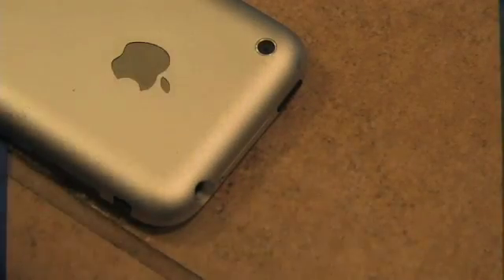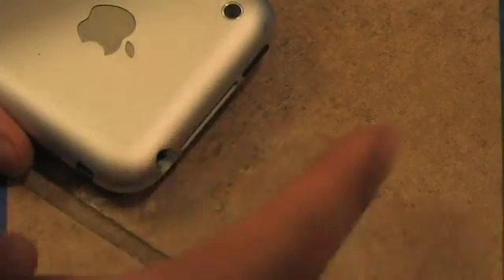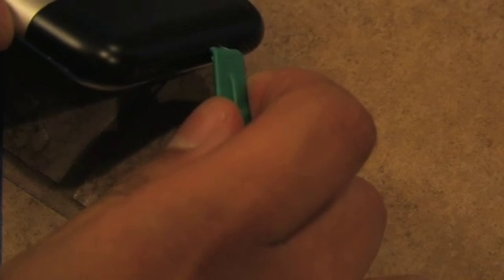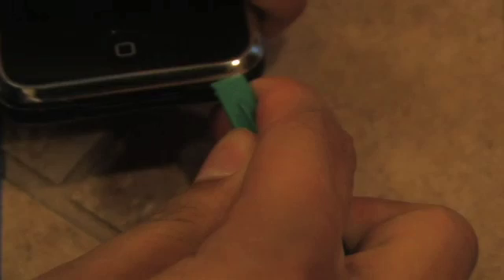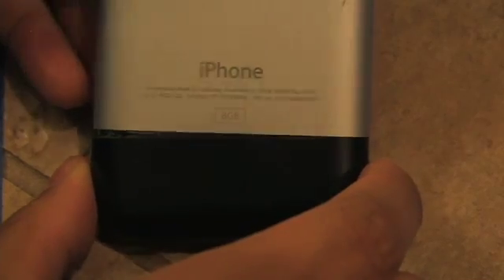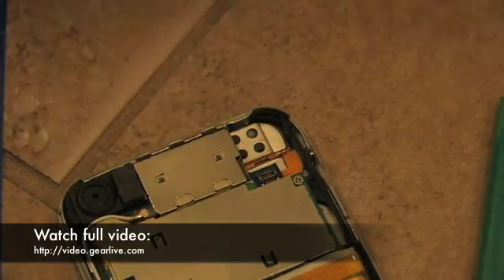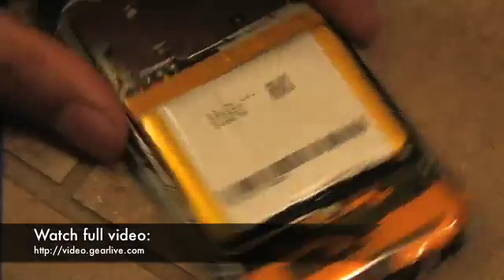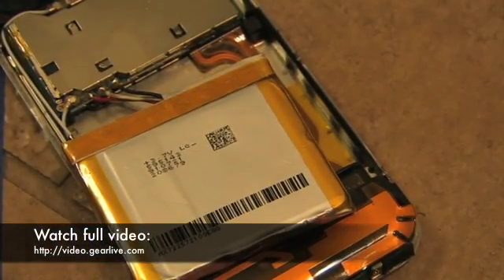Bleeding Edge TV 190: How to Replace Your iPhone Battery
- Apple has locked down the iPhone battery, which means that once it can’t hold a charge, you need to send it in. If you’d rather just buy your own battery and replace it yourself, we’ve got your hookup. Nate and I got together to film this this tutorial, which shows how to replace your iPhone battery. Heck, even if you have decided that you will never open up your iPhone on your own, we think it’s still pretty cool to see the process - so just hit play, okay?